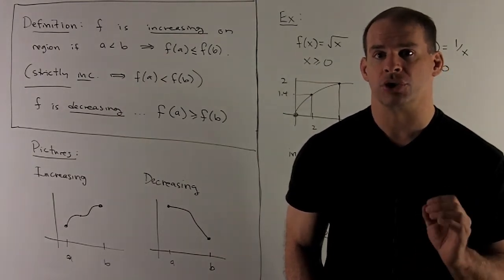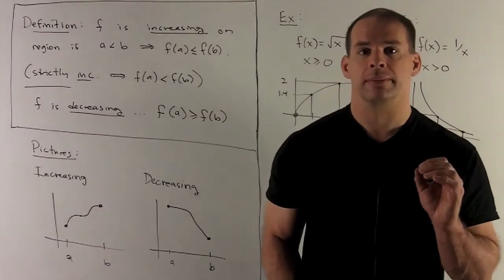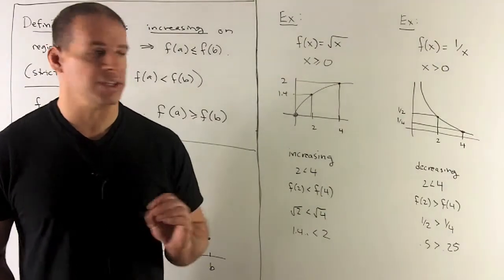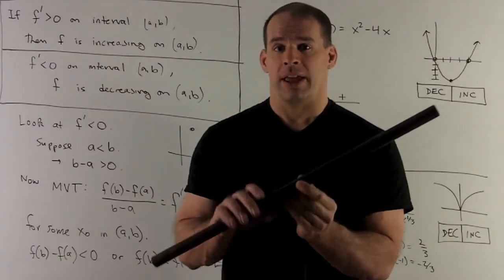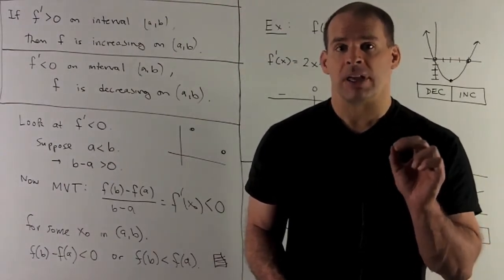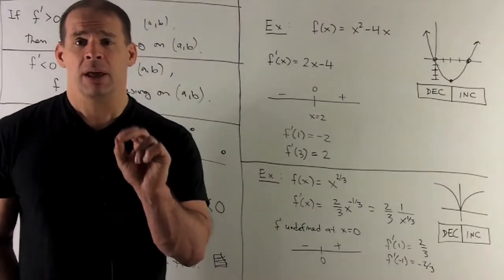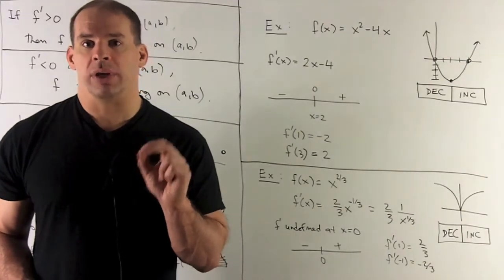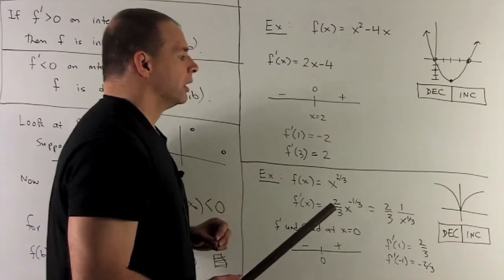Increasing/Decreasing and Derivatives 1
Calculus:  We define increasing and decreasing for a function on a region.  Then we show that if the first derivative of f(x) is negative on a region, then f(x) is decreasing on that region.  Examples are (a)  f(x) = sqrt(x) on the nonnegative real numbers,  and (b)  f(x) = 1/x on the positive  real numbers.